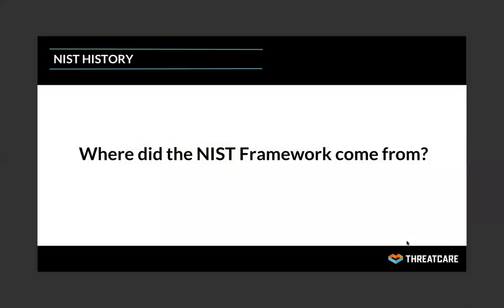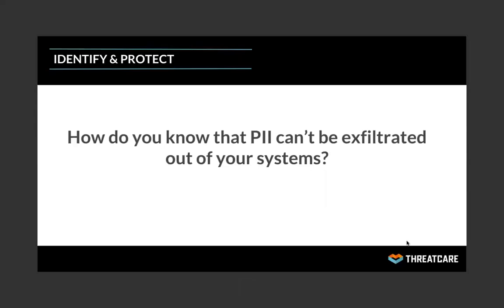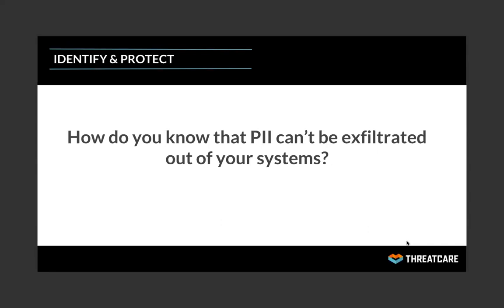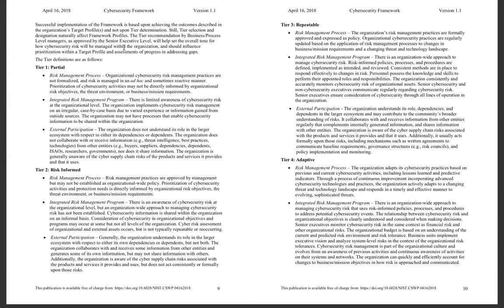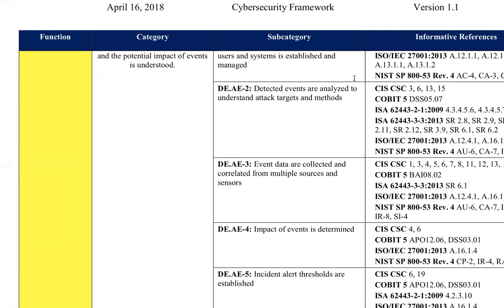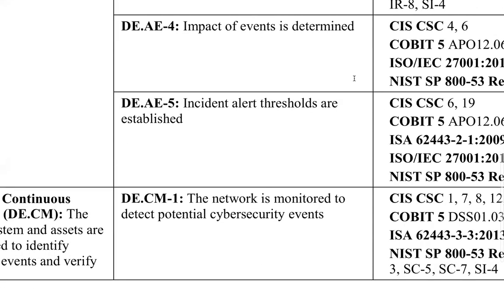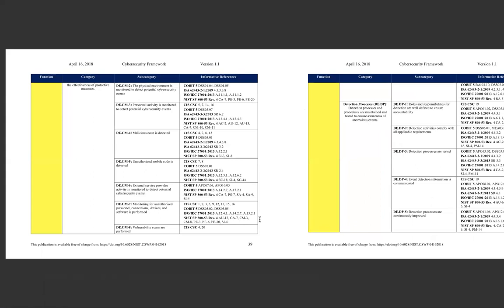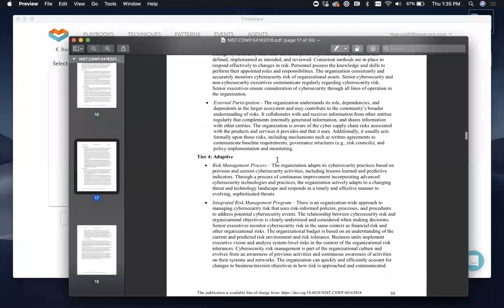Webinar: Introduction To Breach And Attack Simulations Webinar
Over the last year, the subjects of Breach and Attack Simulations (BAS) and purple-teaming have been creating a buzz in the cybersecurity industry. The MITRE ATT&CK Framework has also been changing the game when it comes to helping organizations understand where they stand from a defensive perspective.

Gartner has rated Breach and Attack Simulation as an emerging technology and rated it “high” for the Hype Cycle for Threat-Facing Technologies 2018. To quote Gartner: “The ability to provide continuous testing at limited risk is the key advantage of BAS technologies, which are used to alert IT and business stakeholders about existing gaps in the security posture, or validate that security infrastructure, configuration settings and prevention technologies are operating as intended.”

In this webinar, Marcus J. Carey will comprehensively cover the BAS landscape with plenty of tips on how you can implement it within your own organization. This presentation looks into open source technologies and will deliver a vendor-neutral approach to this space.

In this webinar you will understand:
1. Breach and Attack Simulation basics
2. MITRE ATT&CK Framework overview
3. Breach and Attack Simulation competitive landscape